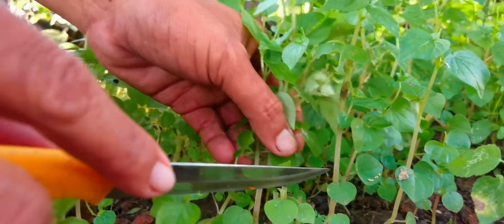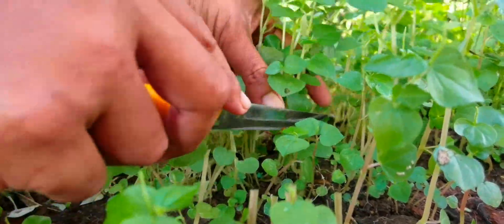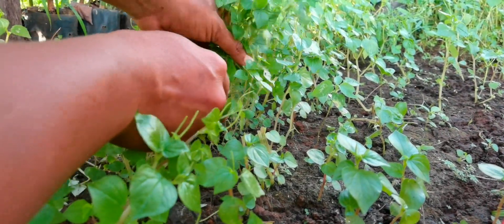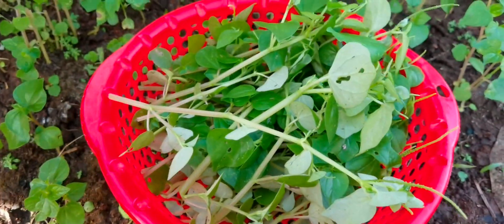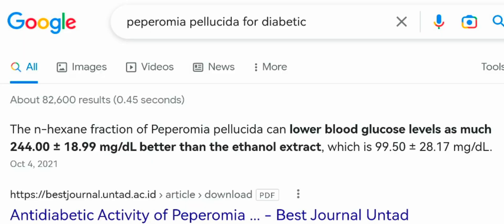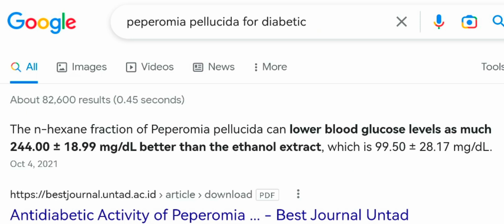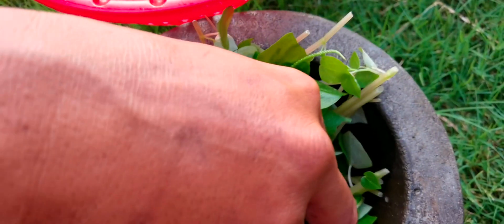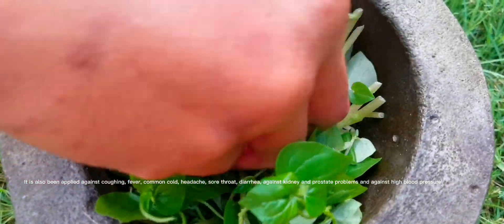Peperomia : antidiabetic, high blood pressure, fever, cold, diarrea & kidney cleaning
Peperomia pellucida is an annual, shallow-rooted herb, usually growing to a height of about 15 to 45 centimeters. it is characterized by succulent stems, shiny, heart-shaped, fleshy leaves and tiny.

It has been used for treating abdominal pain, abscesses, acne, boils, colic, fatigue, gout, headache, renal disorders, and rheumatic joint pain.

Indians use the whole plant to stop hemorrhages. The roots are used to treat fevers and the aerial parts are used as dressing for wounds.

Peperomia foliage can also purifies the air, according to NASA research.

Peperomia pellucida is antidiabetic because it can lower blood glucose better than the ethanol extract

A solution of the fresh juice of stem and leaves is used against eye inflammation. It is also been applied against coughing, fever, common cold, headache, sore throat, diarrhea, against kidney and prostate problems and against high blood pressure.